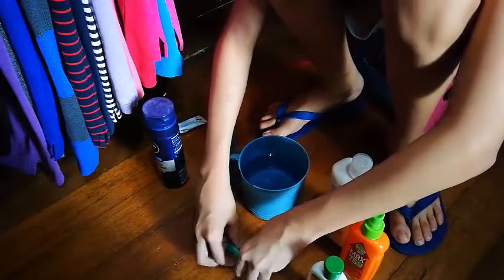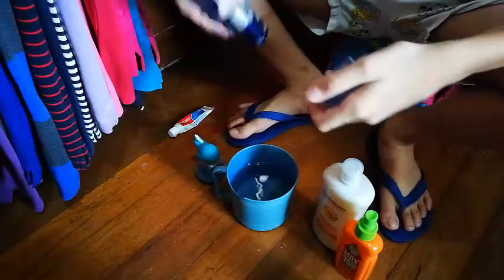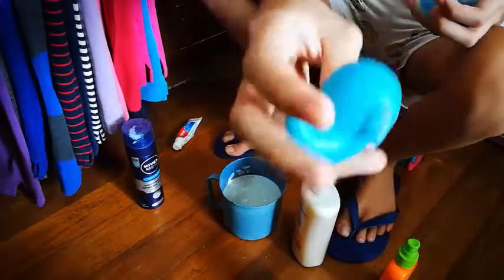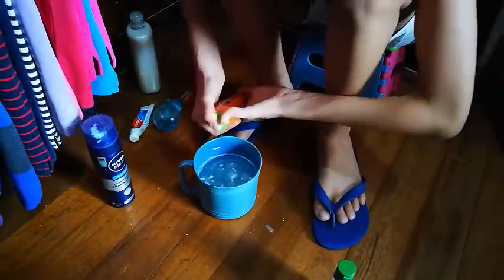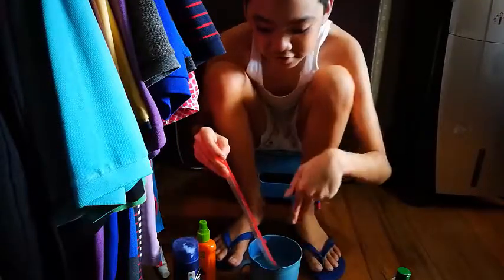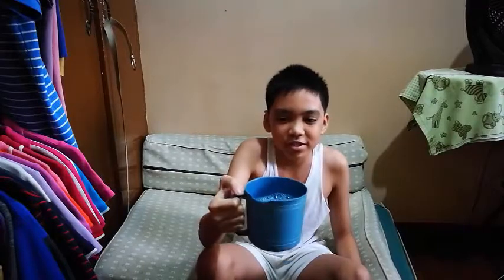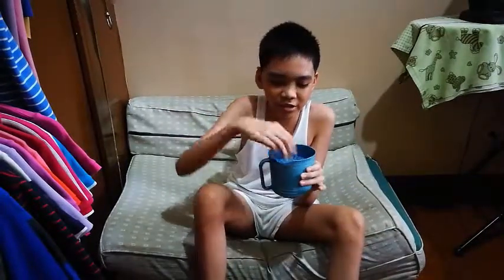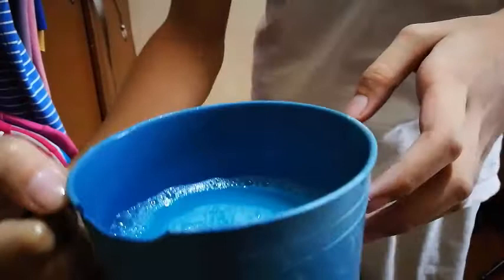A Fun and Cool Experiment #2: MORE INGREDIENTS!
Sorry it took so long, but here is the second episode of A Fun and Cool Experiment!

Oh, and also, don't try this at home.

Unless you want your eyes to sting when you look at your mixture.